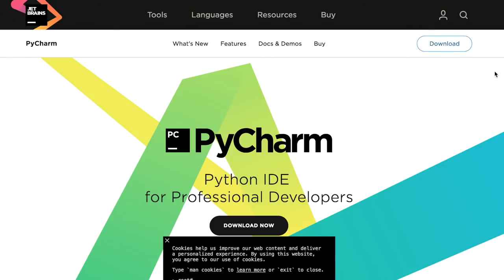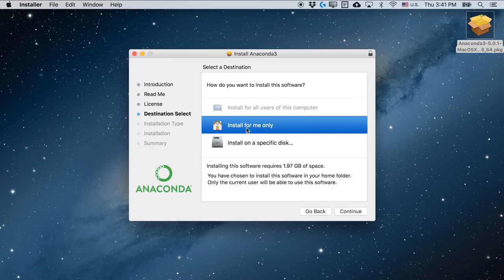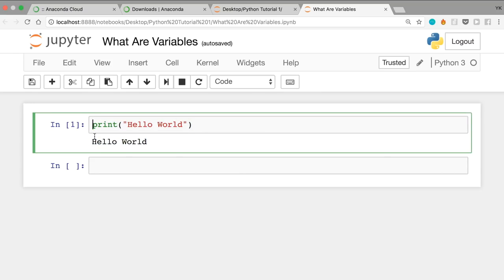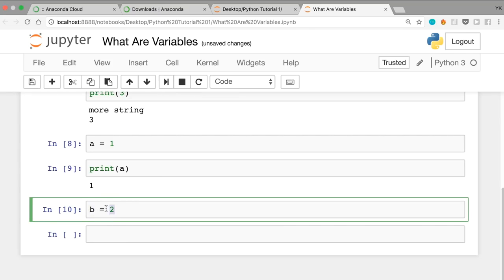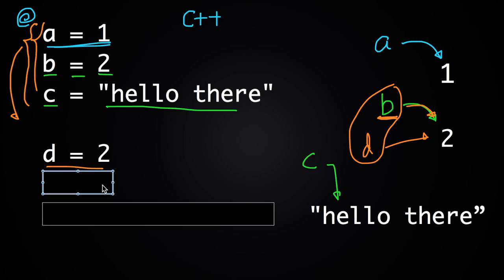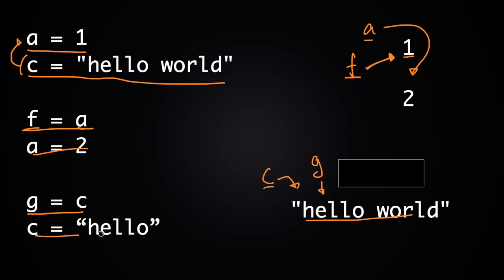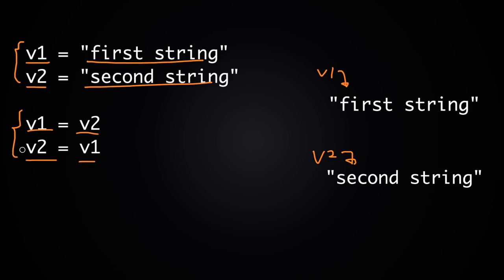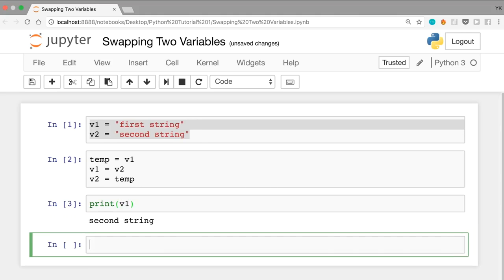Python Tutorial for Absolute Beginners #1 What Are Variables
Python is the most widely used language for machine learning and artificial intelligence operations. Python libraries such as TensorFlow and scikit-learn makes AI tasks much simpler when compared to MATLAB or R, which previously was the most widely used environment for data science and AI tasks.